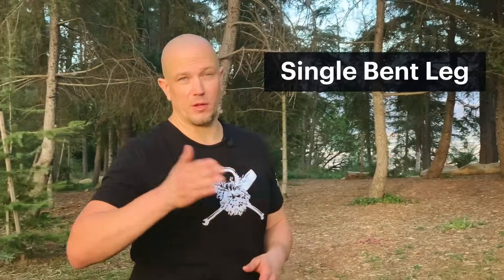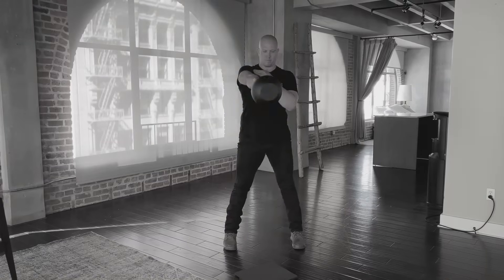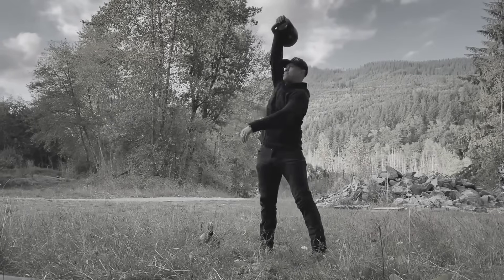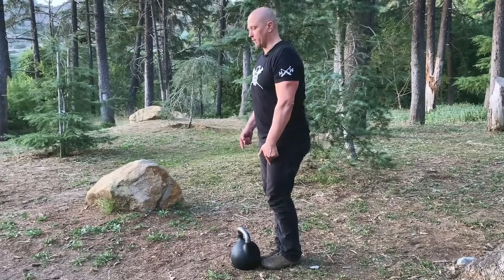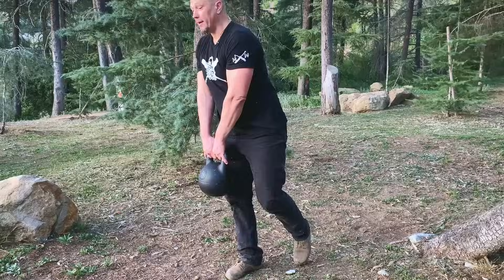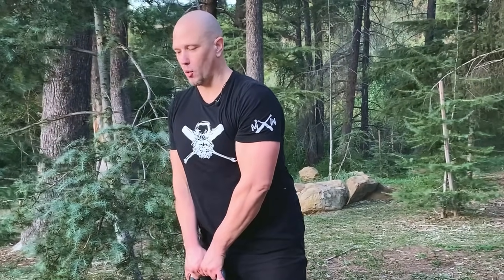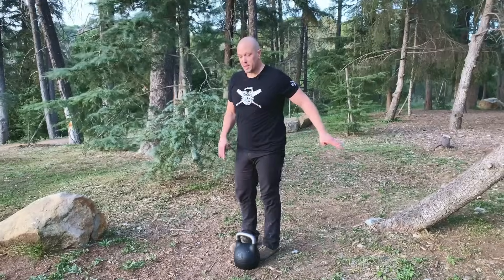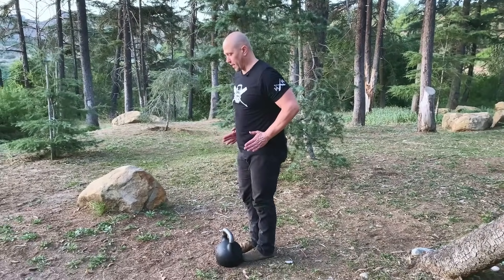Training Stabilization Is Important - Kettlebell 73 Two Hand Single Bent Leg Deadlift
Kettlebells find ALL the weak spots, and ALL athletes have them. Train to fix your weak or unstable areas.

PROGRAMS AVAILABLE:

Kettlebell Swings
2 Hand Heavy Club Program: The Basis of Strength
Bodyweight 101
Krav Get-Up 1
Slamball

-Adjustable Kettlebells
-Adjustable Clubs

Discord Wildfan Discussion Board
BODYW820